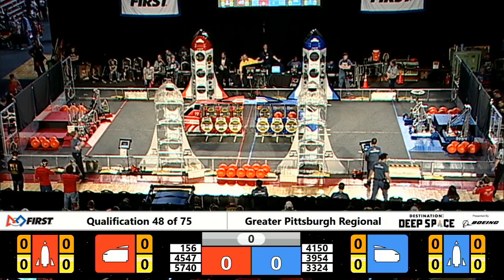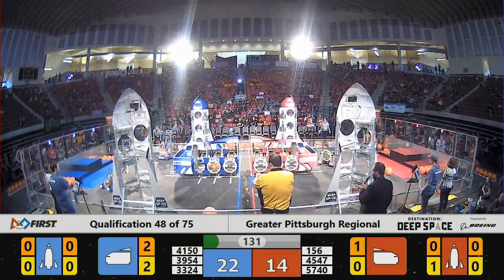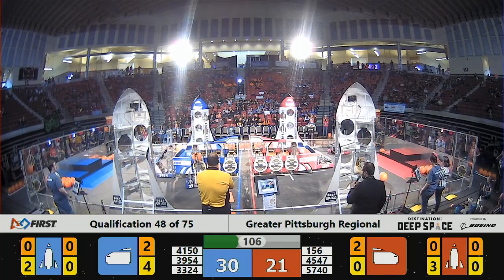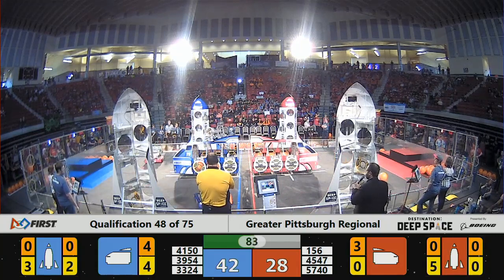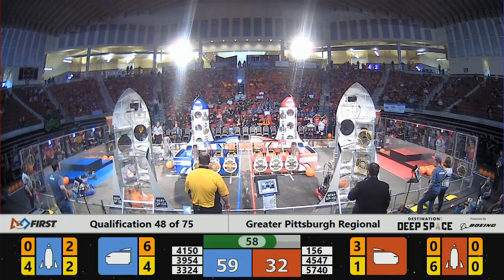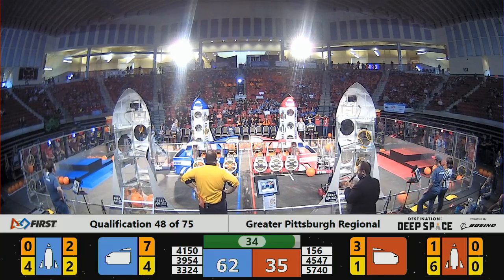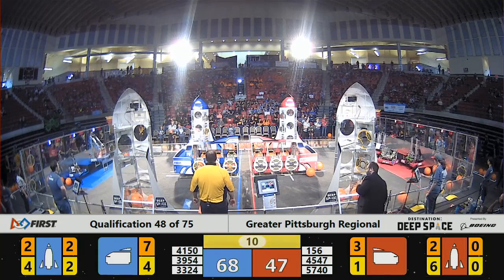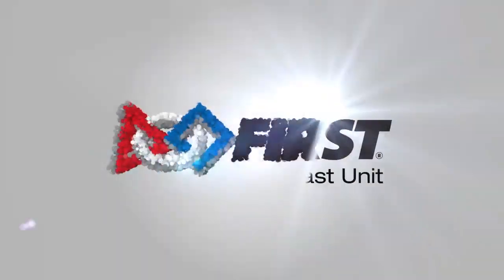Qualification 48 - 2019 Greater Pittsburgh Regional